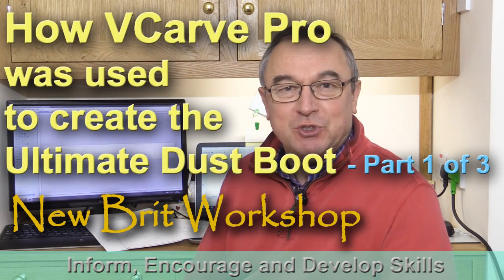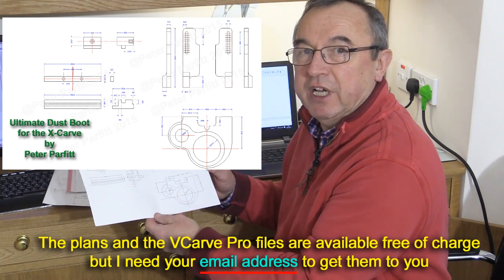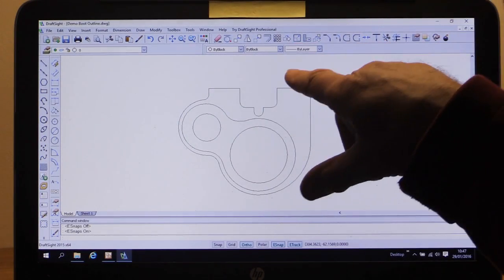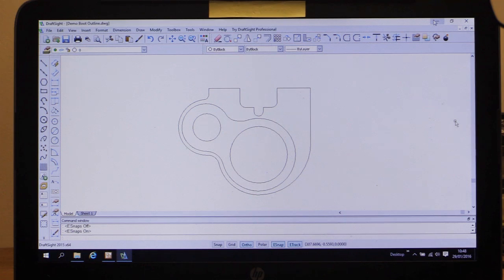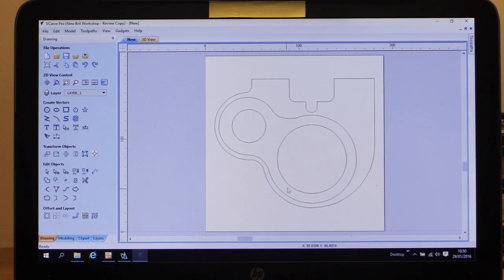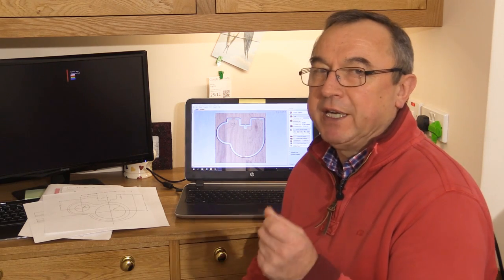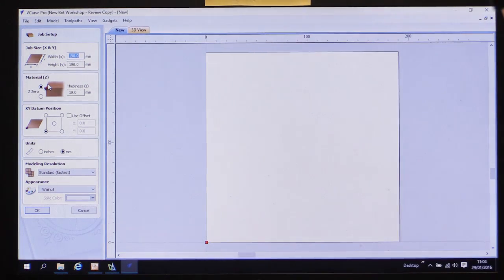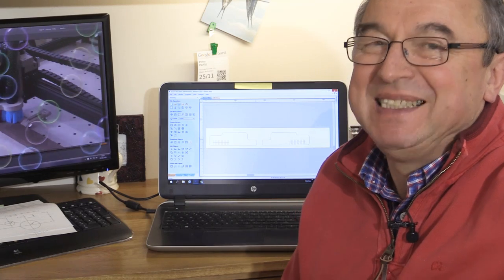Ultimate Dust Boot VCarve Pro Design - Part 1 of 3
The Ultimate Dust Boot works really well and I have already described how I went about making it. In this series of three videos I go into the detail of the design using Vectric’s VCarve Pro. I am doing this to help people to make the Dust Boot and also to serve as an illustration of the way to use VCarve Pro to encapsulate your design ideas.